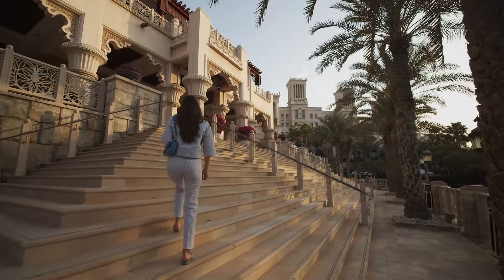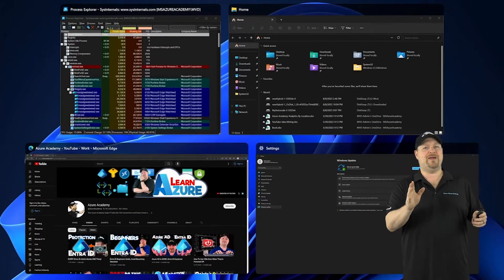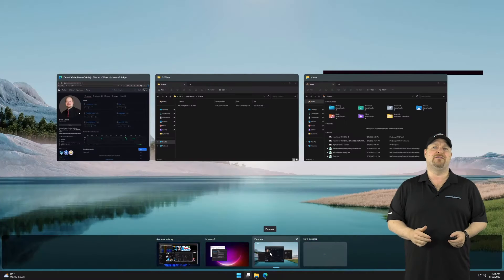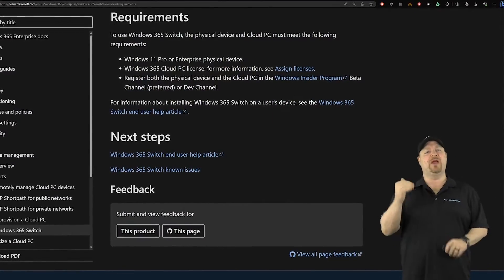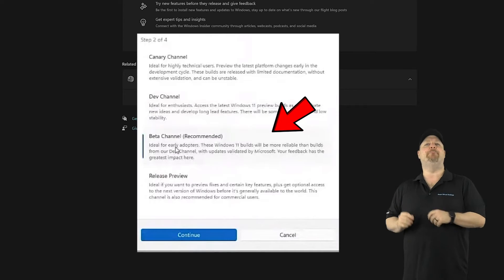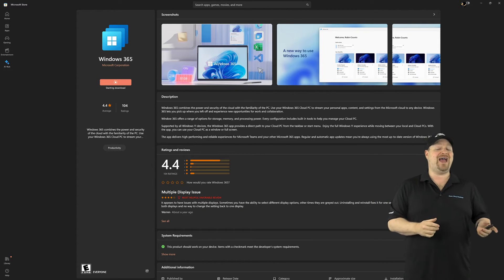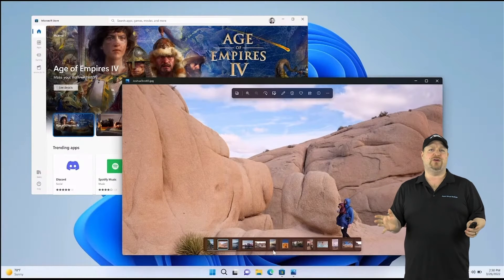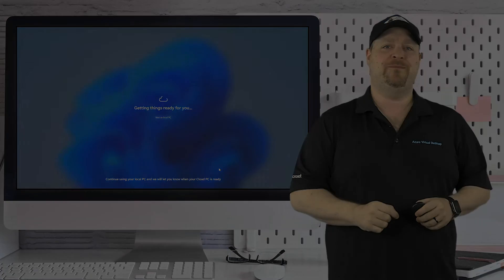Windows 365 SWITCH Is Here, Are YOU Ready?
Windows 365 Switch enables a seamless experience from your local computer to your Cloud PC.  🔥AFTER THIS

00:00 Switch To A Cloud PC:
01:07 Win365 Switch Requirements:
01:30 Become an Insider:
02:04 Windows 365 App
02:20 Windows 365 Switch
02:46 Wrap Up: